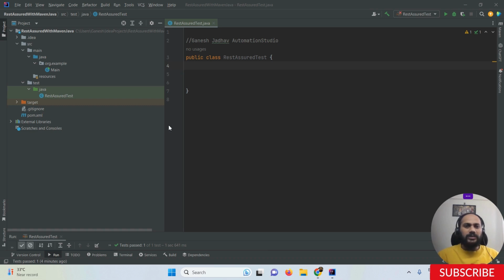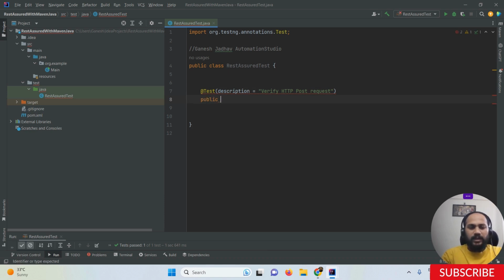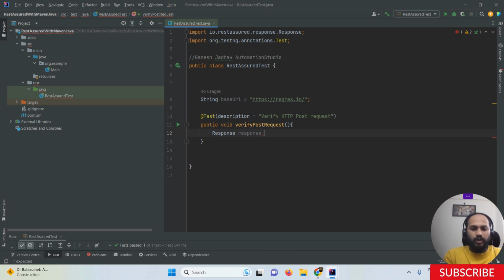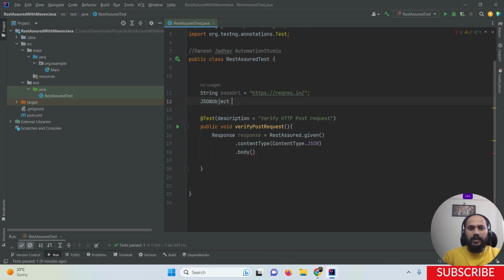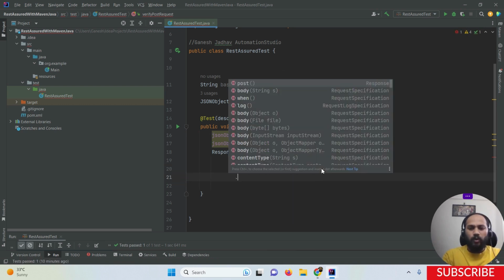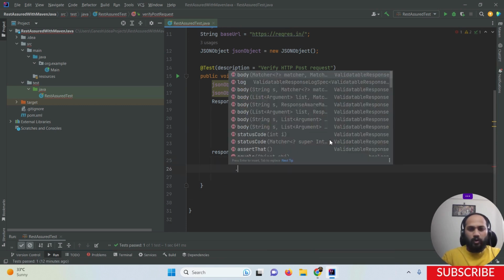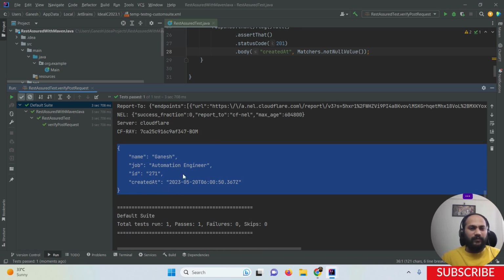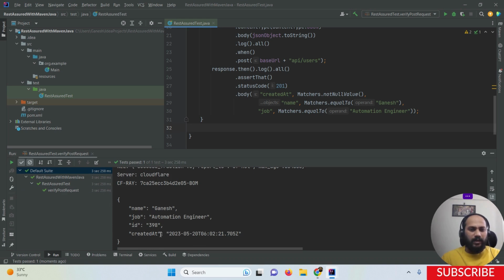How to automate HTTP POST method using Rest Assured with Java || Ganesh Jadhav